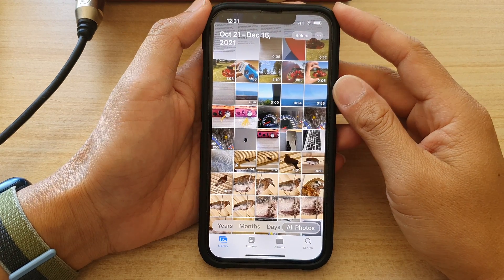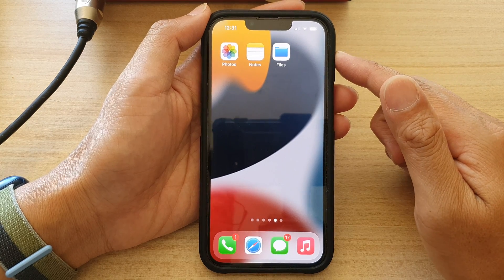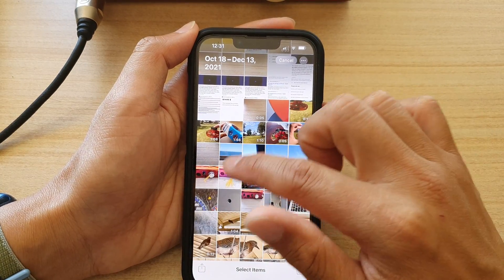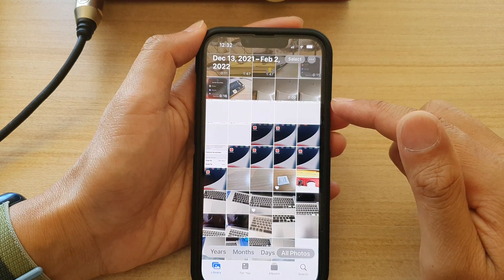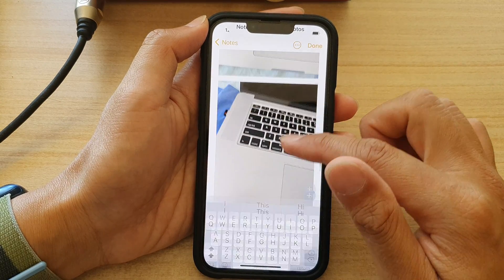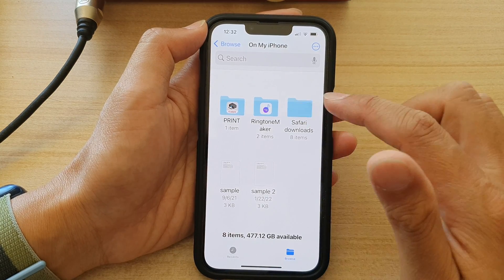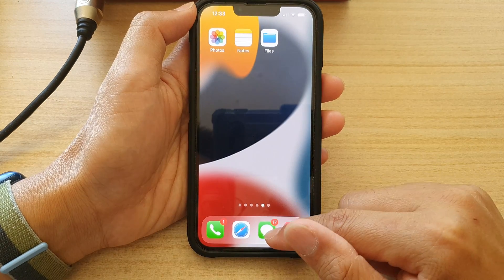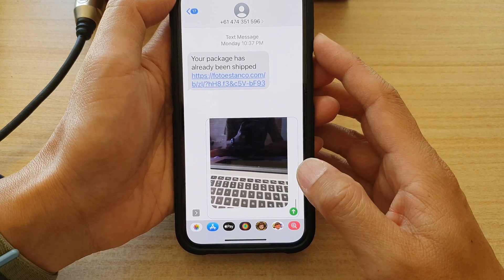iPhone 13/13 Pro: How to Copy Multiple Photos to the Clipboard and Paste It to Other Apps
Learn how you can copy multiple photos to the clipboard and paste it to other apps on iPhone 13 / iPhone 13 Pro/Max Mini.